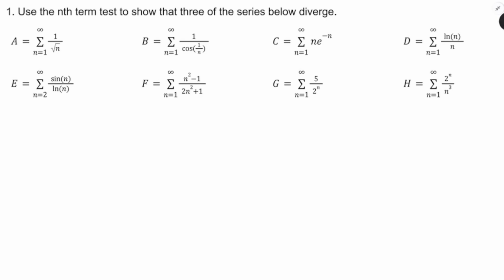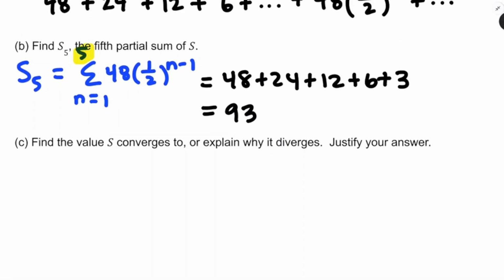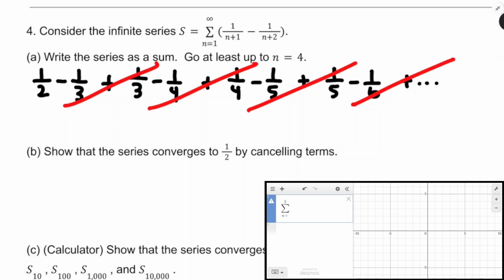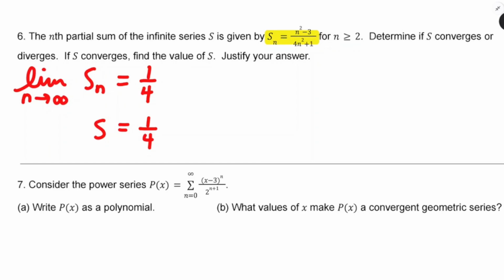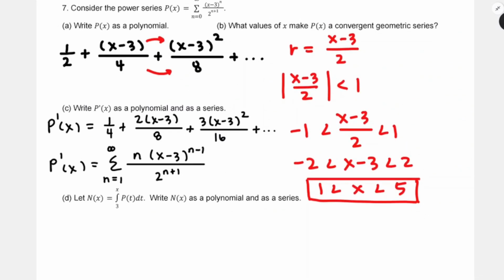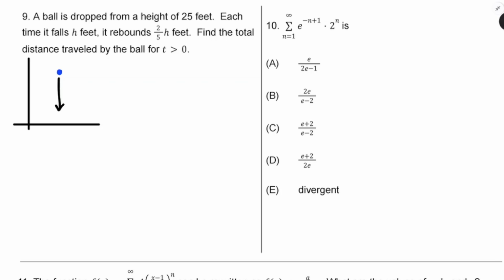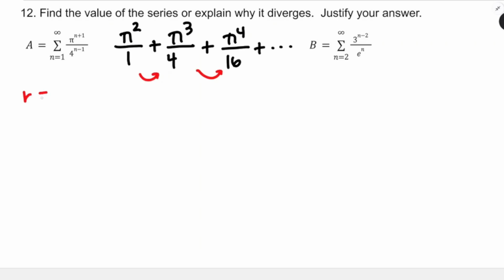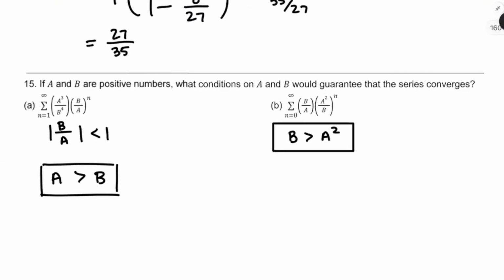Infinite Series Examples (AP Calculus Topics 10.1, 10.2, 10.3)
Calculus BC HW11.1
00:00 1
04:38 2
08:32 3
09:59 4
16:28 5
18:52 6
20:15 7
28:30 8
32:00 9
34:45 10
36:53 11
38:15 12
41:42 13
42:44 14
44:43 15